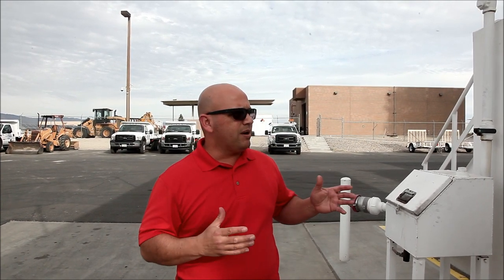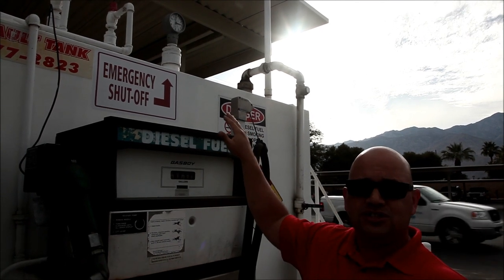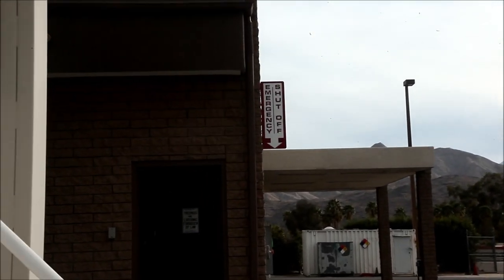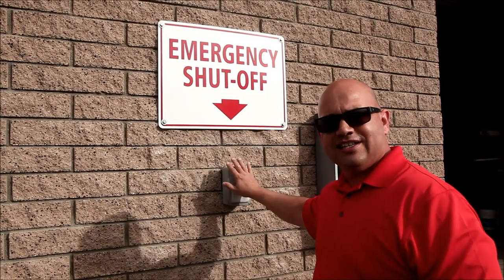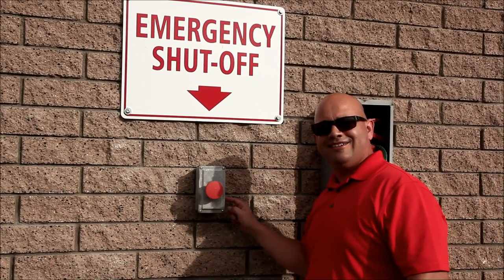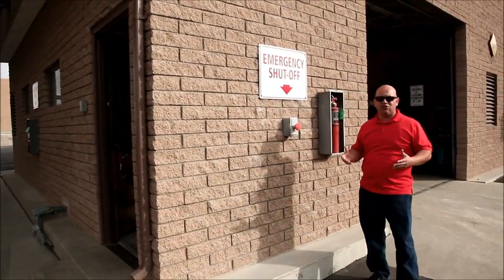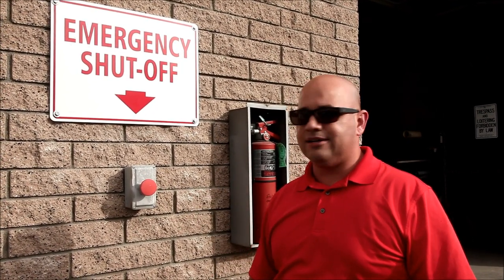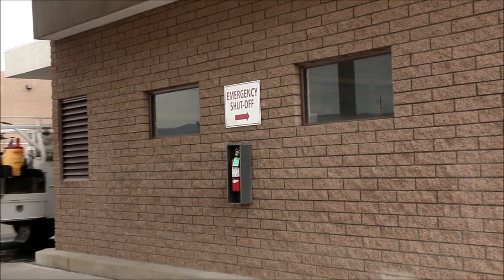DWA Emergency Shut Off Procedures